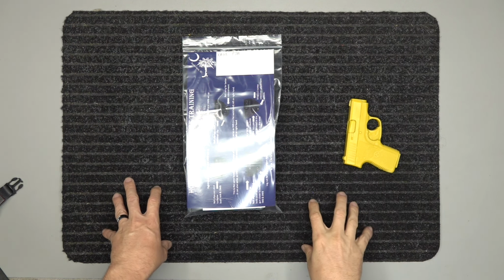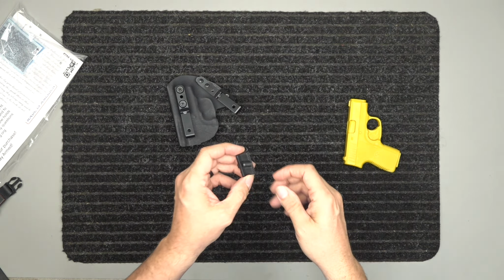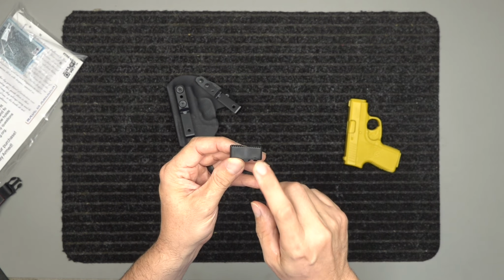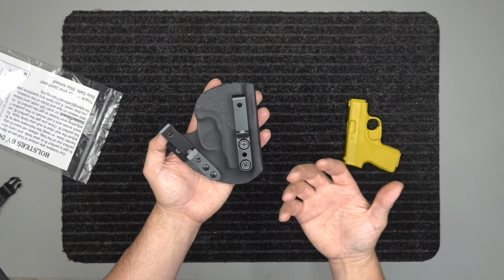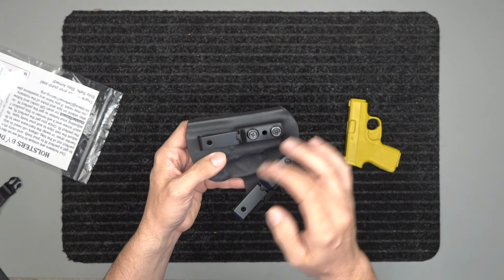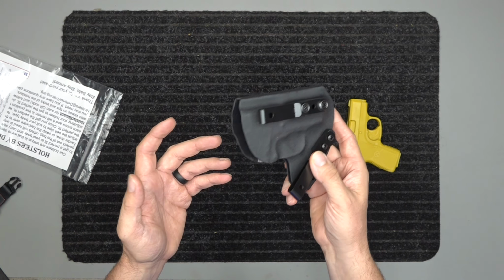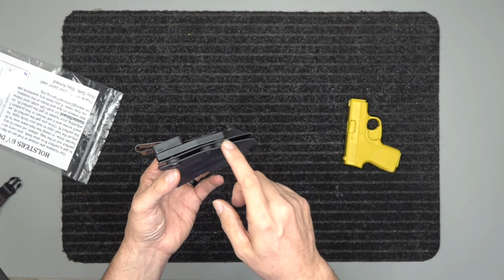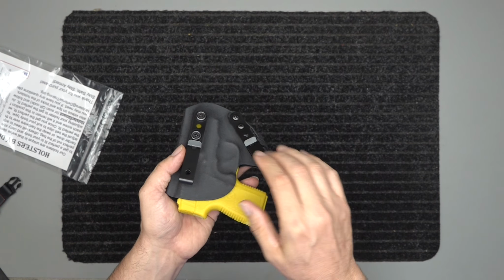KAHR P380 Holster by Defense Training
This is Holsters by Defense Training's holster for the KAHR P380.

Our Faith in Jesus has brought us to where we are in this life, and we want for everyone to come to know the love of Jesus. Here are 2 great links to learn about Jesus and to go much deeper into the study of the Bible.

Holsters by Defense Training hardware swap, from righthanded to lefthanded, inside or outside the waistband carry.

Defense Training
We offer Concealed Weapons / Open Carry Permit Classes in Anderson, SC
We also make and sell concealment holsters

**Make sure to follow all safety rules while handling firearms. Make sure to unload the firearm prior to disassembly.
-Treat all guns as they are loaded at all times
-Keep gun pointed in a safe direction at all times
-Keep finger off trigger until ready to shoot
-Know your target and beyond
-Always keep firearms inaccessible to children.